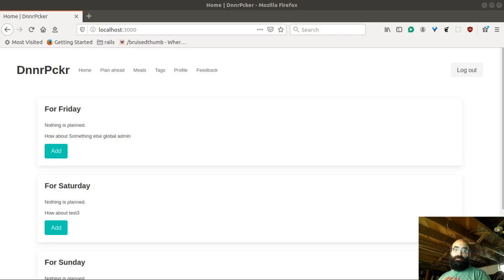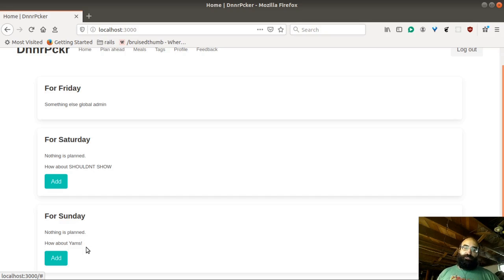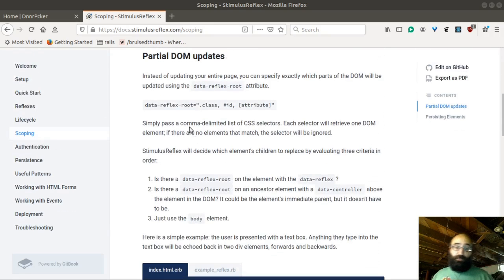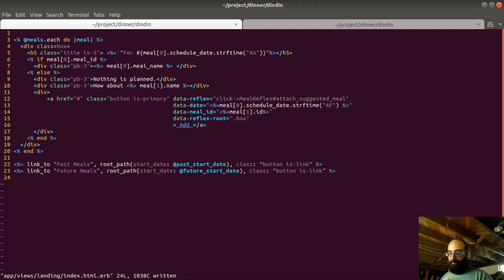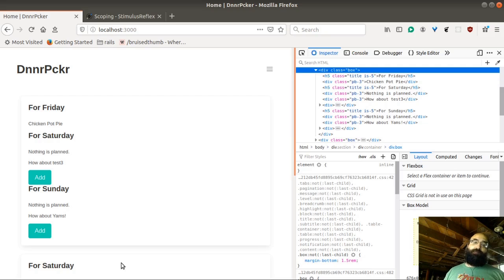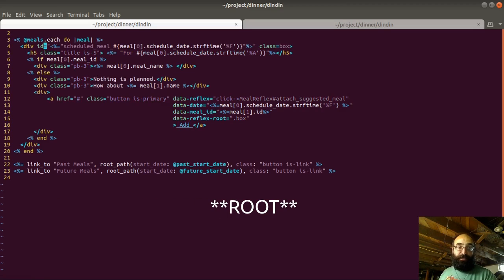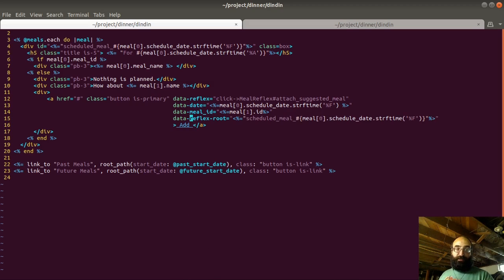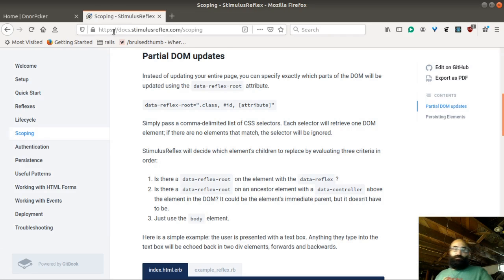BruisedCoding: Partial DOM Update with StimulusReflex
We continue exploring StimulusReflex by utilizing Scoping. Scoping allows us to only load a specific part of the DOM. This is helpful when you don't want the entire page to reload